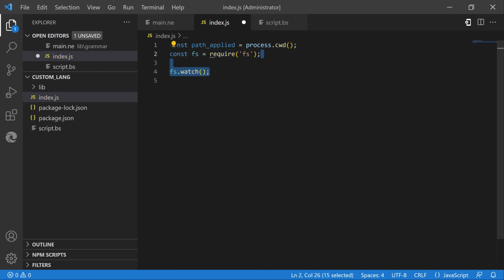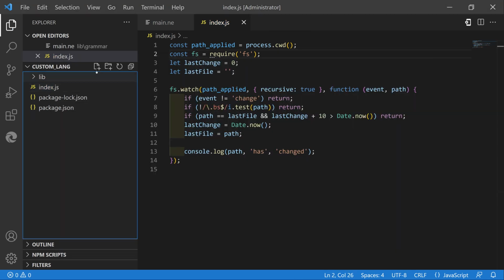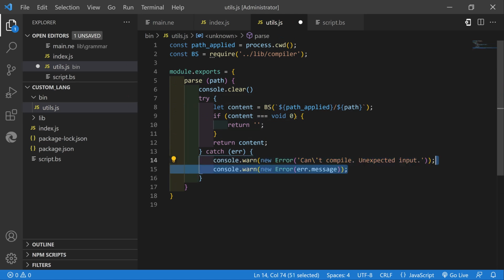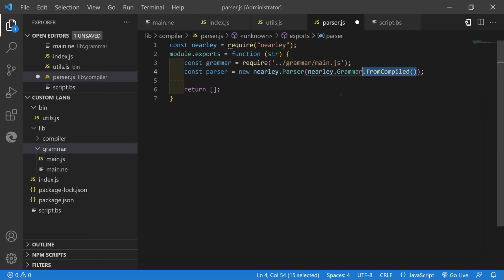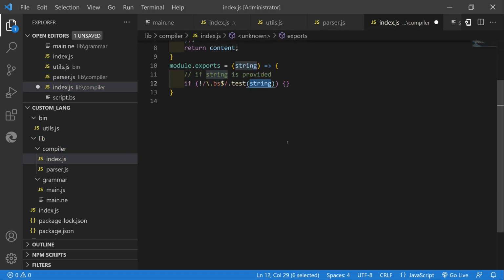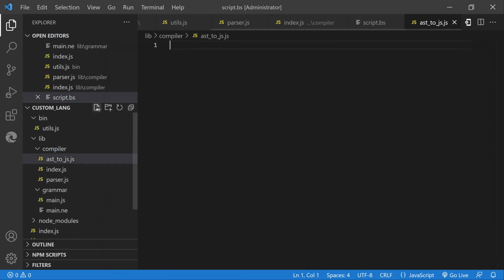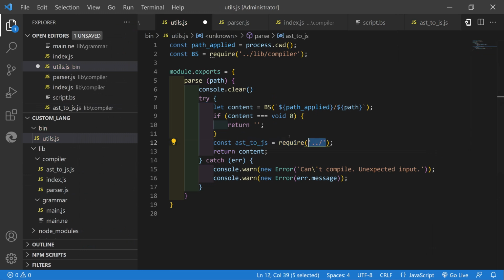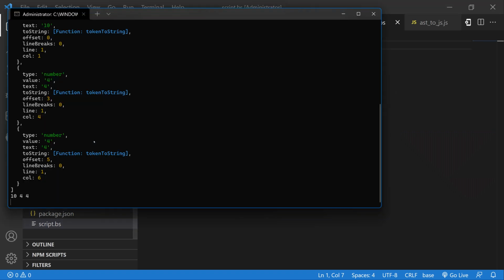Want To Make A PROGRAMMING Language?! #2 Watch THIS Video! [Compiler]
▶ How to make a Programming Language
▶ This is how to get ready of making a programming language
▶ Installing necessary packages

Chapters:
0:00 Intro/Watching files
0:41 Optimization
1:00 Creating Utils
1:34 Parser
3:10 Interpreter